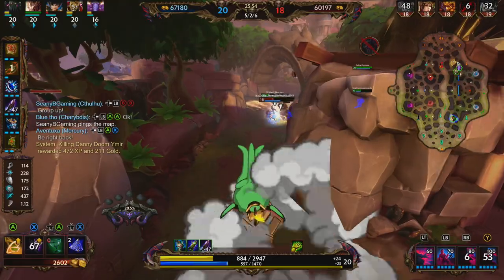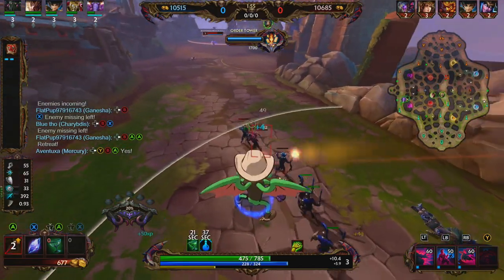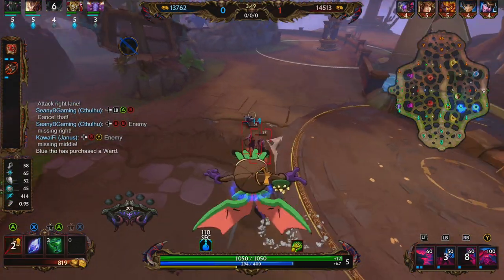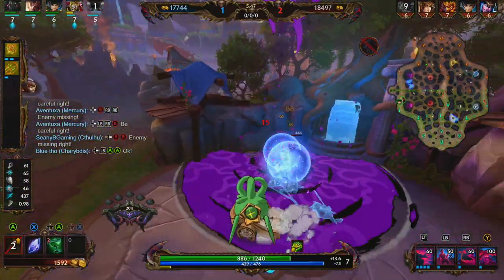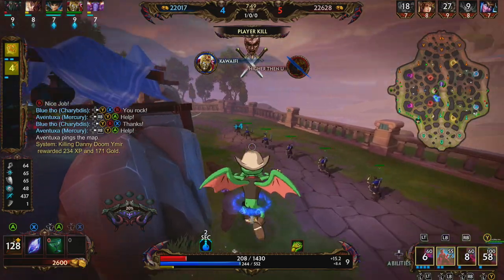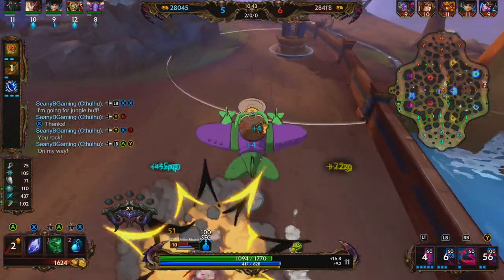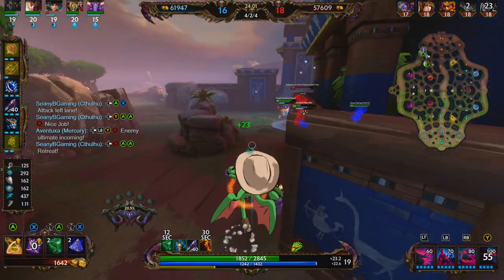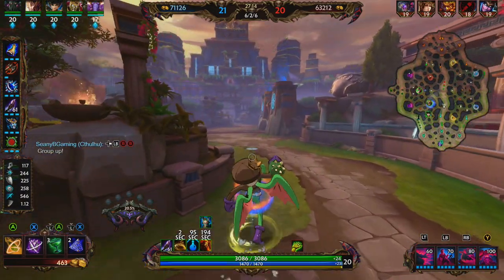SMITE HOW TO BUILD CTHULHU - Toon Mania Skin Showcase + Cthulhu Solo Build + Toon Mania Gameplay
Full Build in the description below!  Cthulhu's 1 is a cone attack that provides damage mitigation and can active fear on insane enemies.  Cthulhu's 2 summons a mire and to shots from the sky that slow and then root enemies. Cthulhu's 3 is a dash that stuns and knocks back enemies. Cthulhu's ultimate allows Cthulhu to change into his true form where he gains additional abilities.  I had a good game playing Cthulhu Solo Lane in Smite Season 8 conquest. I hope you enjoyed the video!  Let me know your thoughts on this game. I hope you enjoy the gameplay and be sure to stop by again for more videos! Let me know which god you want to see played next.

CTHULHU SOLO BUILD - FULL BUILD:
Starter Item - Warrior's Axe
1st Item - Fighter's Mask
2nd Item - Void Stone
3rd Item - Warlock's Staff
4th Item - Breastplate of Valor
5th Item - Bulwark of Hope
6th Item - Sundering Axe
Sell Fighter's Mask for -  Mantle of Discord